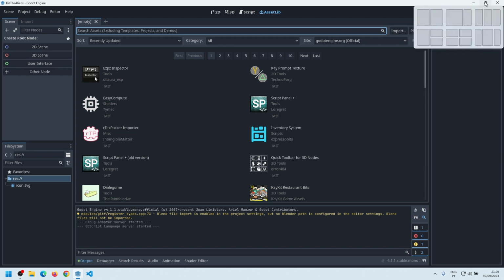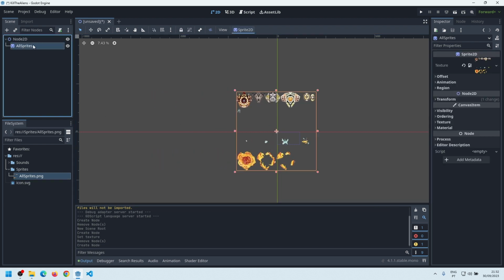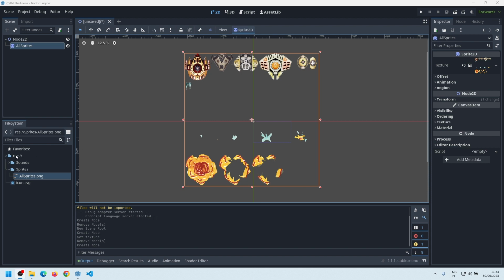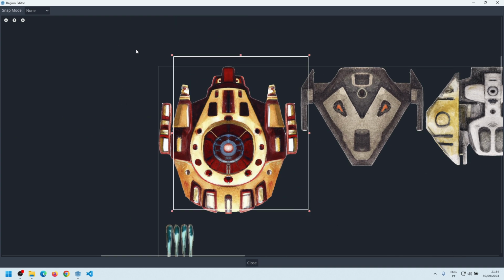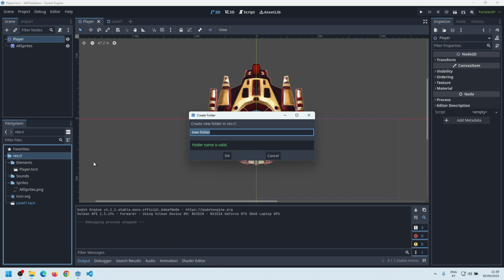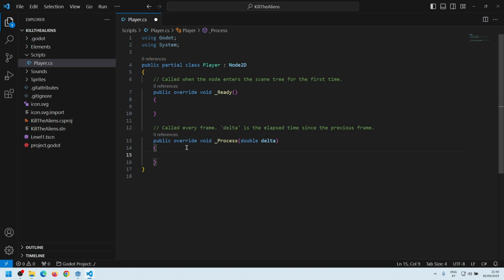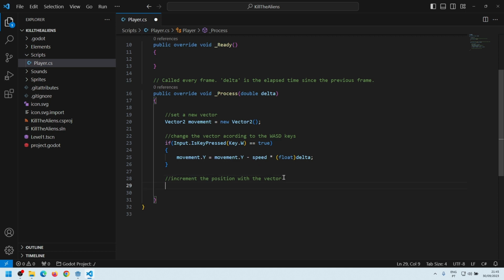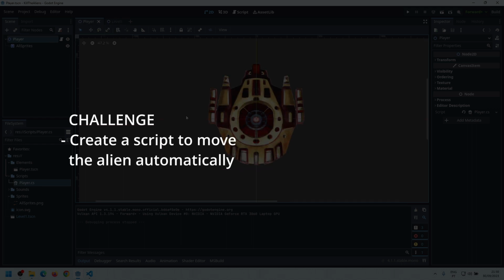Godot - 2 Node structure - C#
Basic description of the concept of node and how they relate.
Creation of a small demonstration script.

02:00 - Scenes and Nodes
04:49 - Scene's structure
07:21 - Build a scene
10:45 - Controlling a node with a C# script
11:53 - Script structure (Quick reference)
14:32 - Exercise and Challenge
14:57 - The Scripts